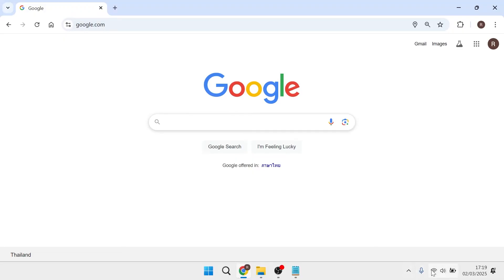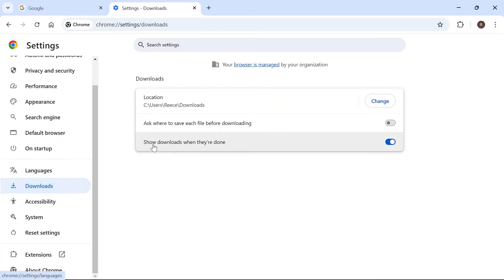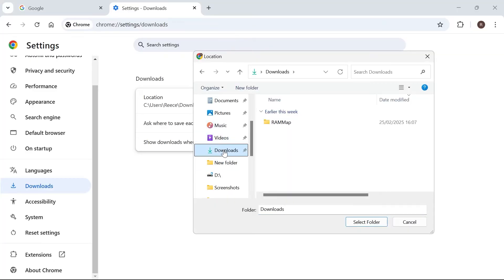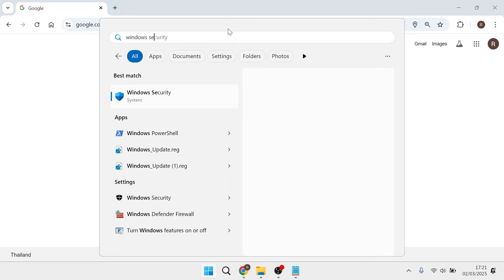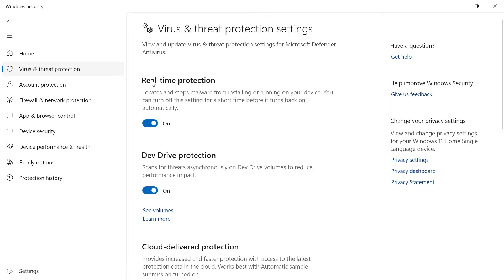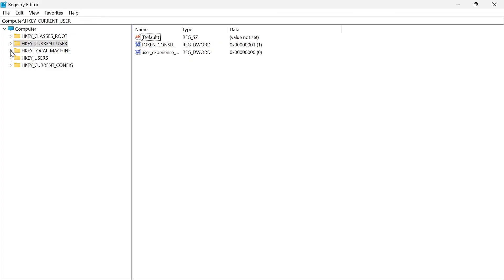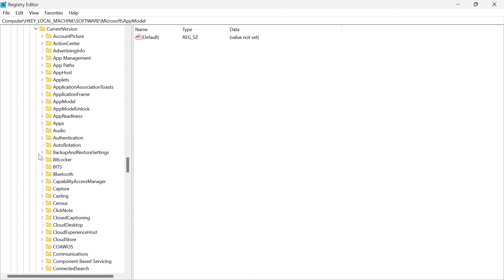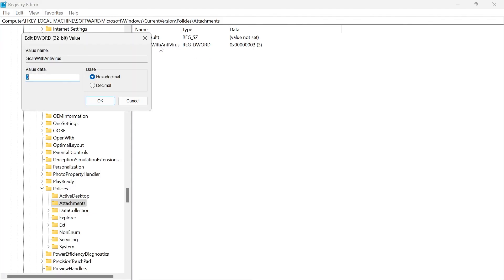How To Fix Chrome Download Failed (Network Error)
Facing the "Download Failed – Network Error" in Google Chrome? In this quick guide, we’ll walk you through the best troubleshooting steps to resolve Chrome download failures and ensure smooth downloads on Windows 11 and Windows 10.